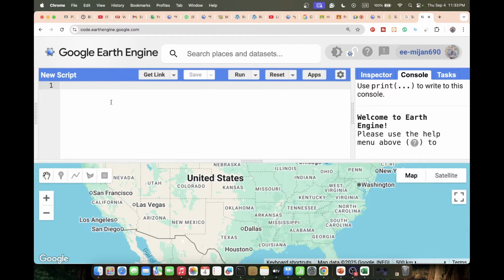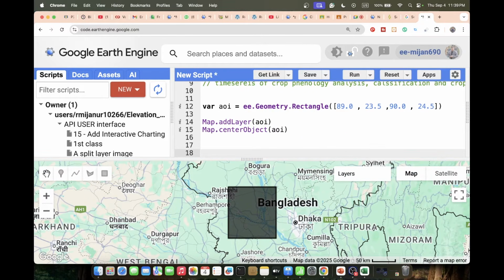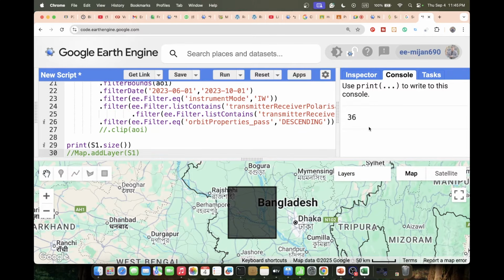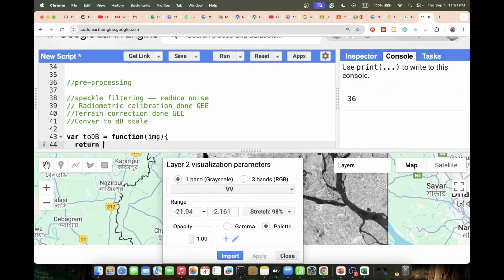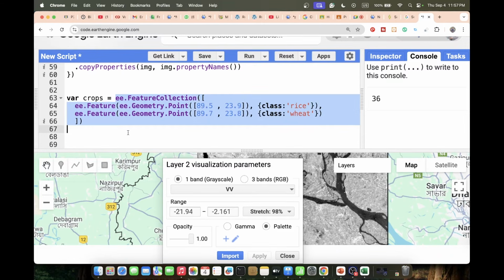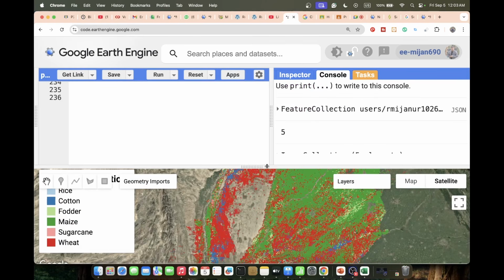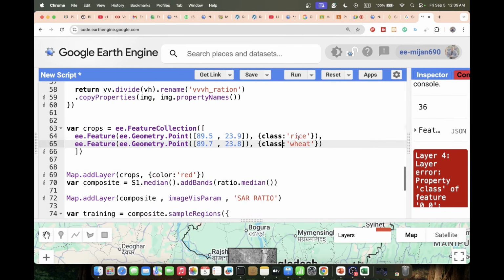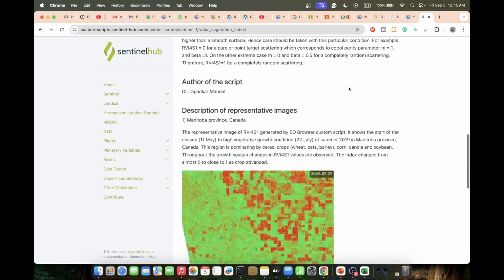Crop Type Detection Using Sentinel-1 SAR Imagery in Google Earth Engine